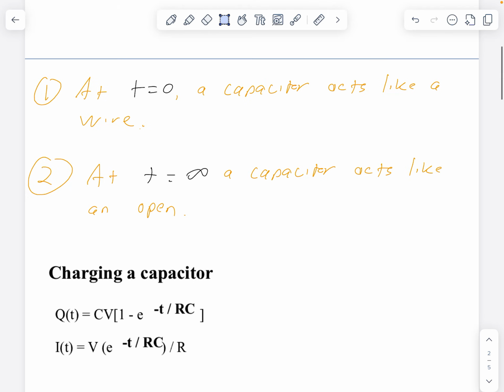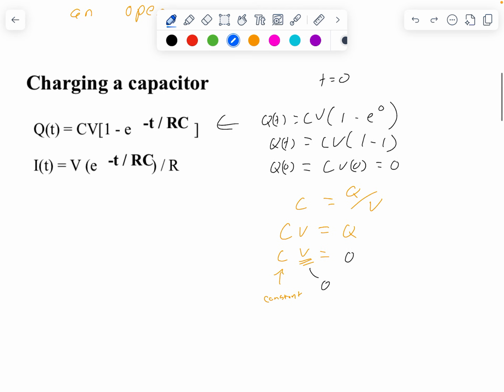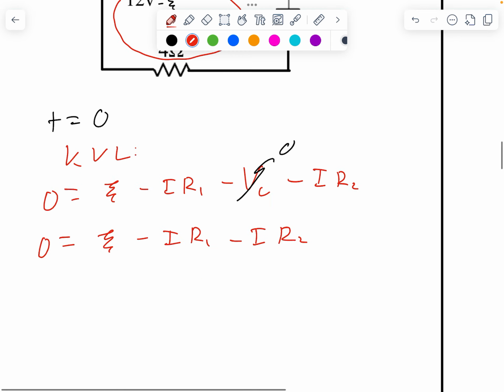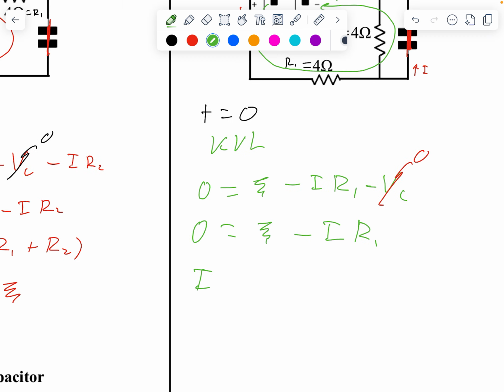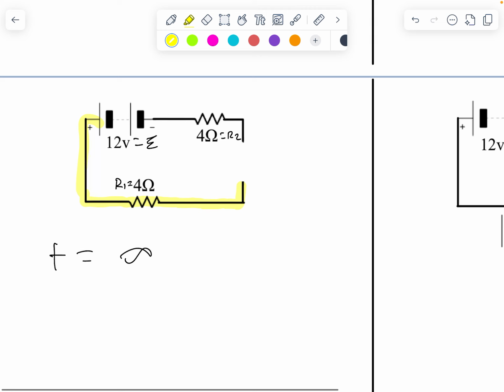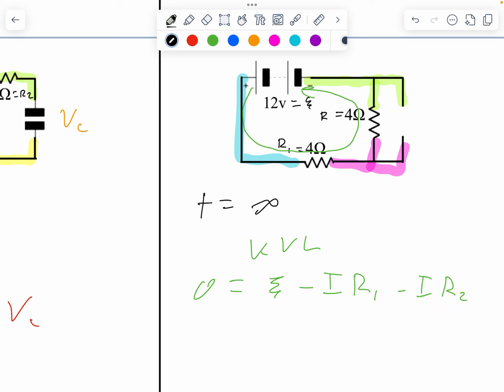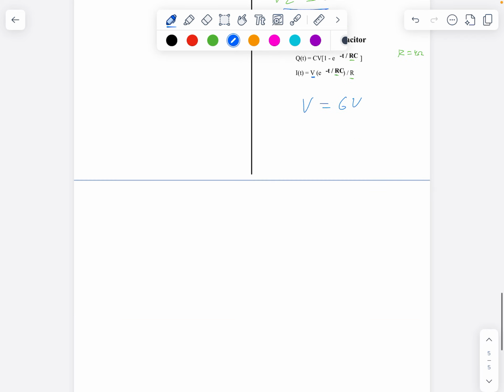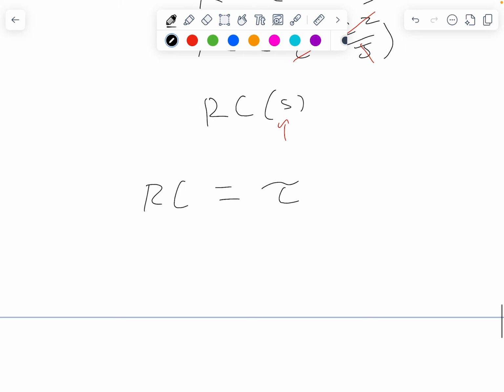RC Circuits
This video explains how to think conceptually about the behavior of capacitors in simple RC circuits as well as how to determine what values for resistance and voltage when applying the equations for determining the charge on and current through a capacitor.